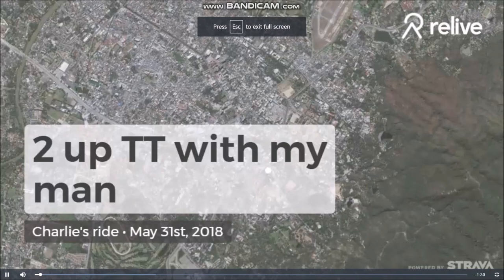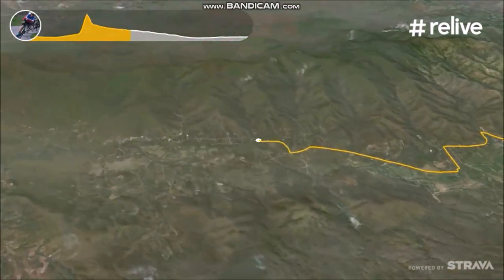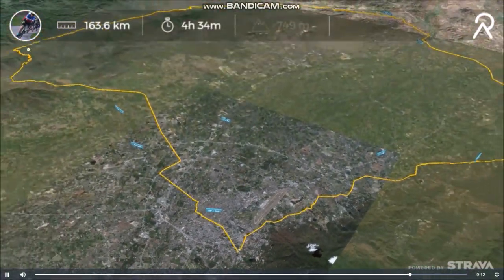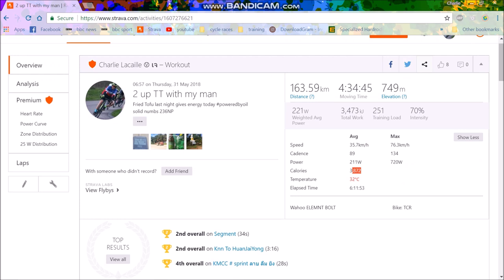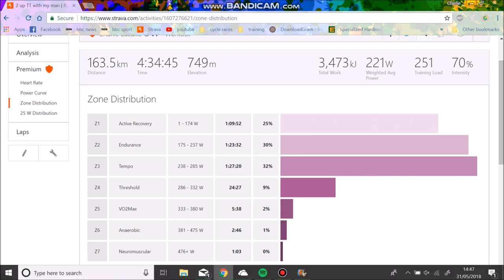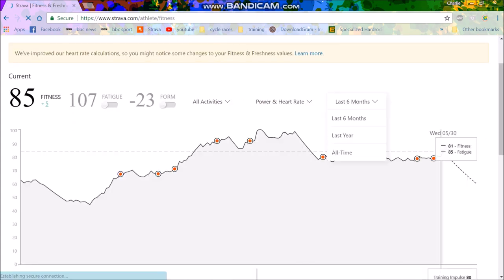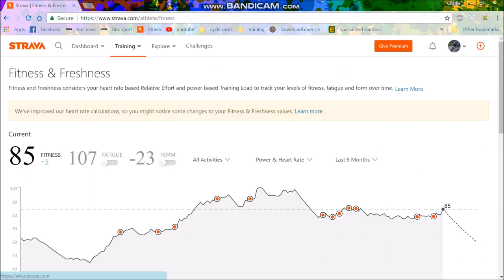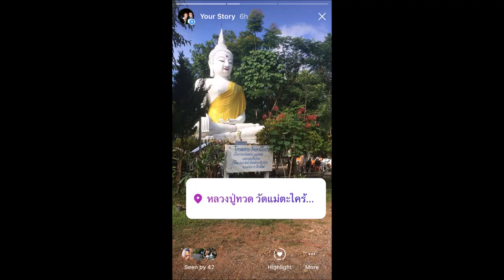TOUGH Training Session to keep my 5.3 W/KG FTP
My Training sessio involved 163km at 35kmh with a normalised power of 236w which is a little less than 4w/kg that is very stressful for me and was a hard day out.